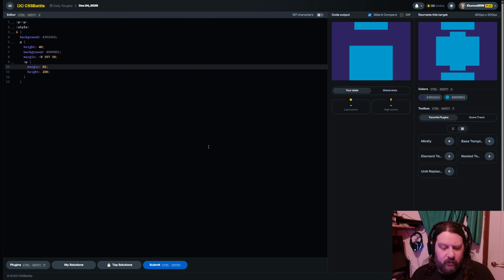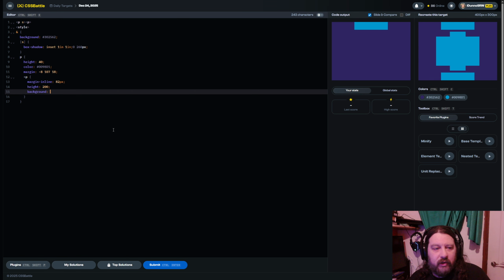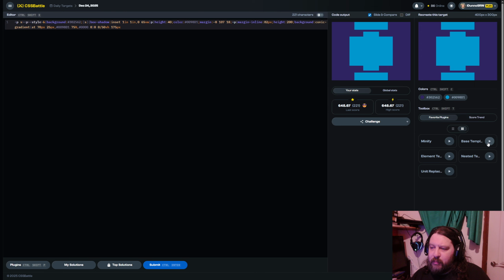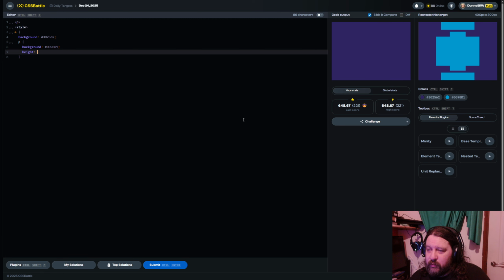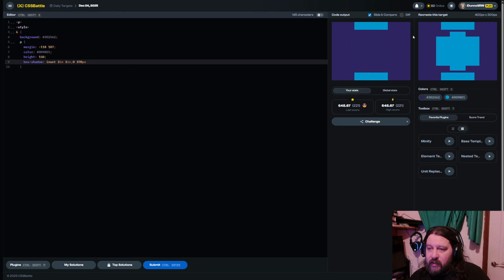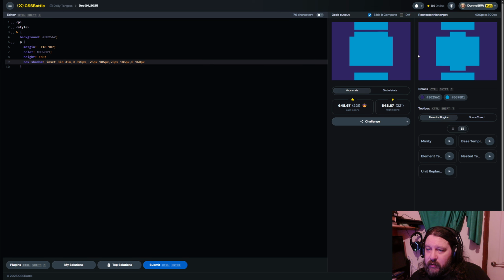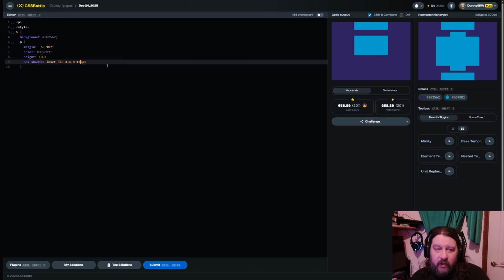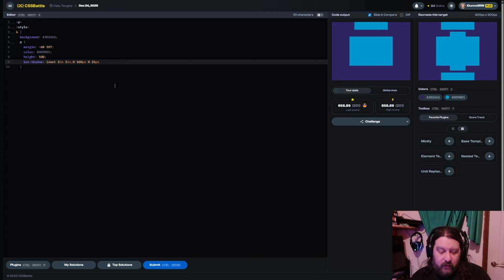CSS Battle 2025-12-24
0:00 Solution 1 - 2 elements + 1 box-shadow + 1 conic-gradient
7:00 Solution 2 - 1 elements + all box-shadows (with some spread)
12:33 Solution 3 - 1 elements + all box-shadows (with spread again, but badly)
17:52 Reload Solution 2 remember to minify and unit-replace!
18:14 Bye!